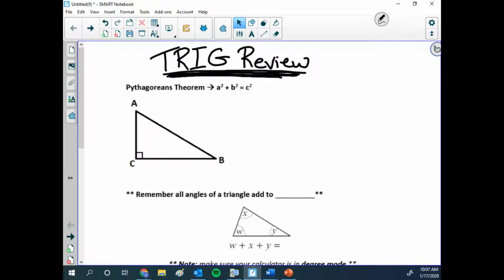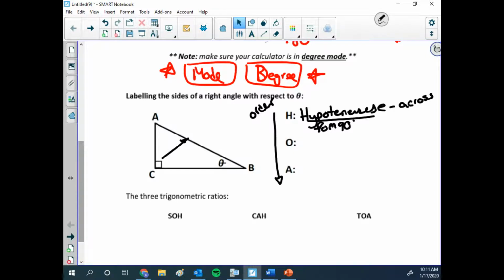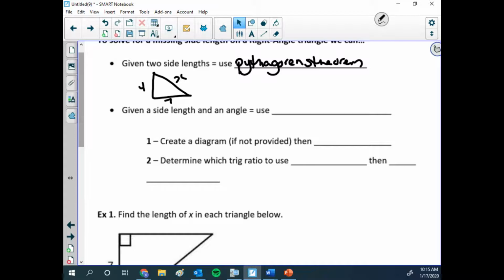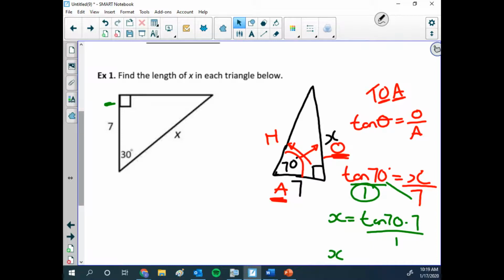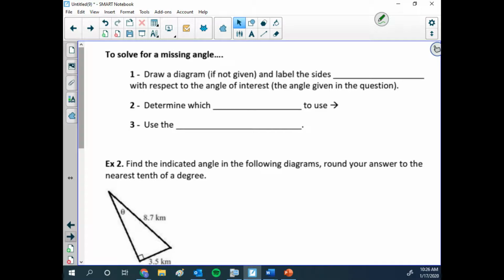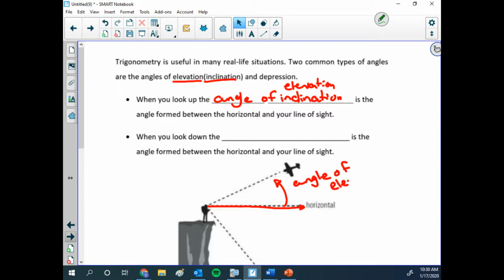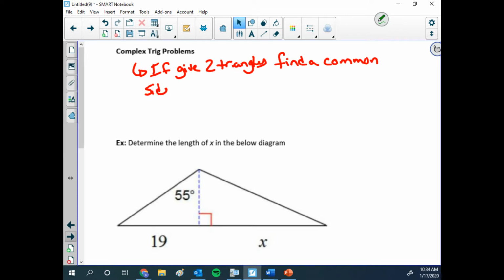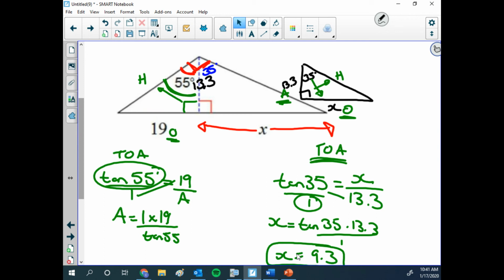LaVallee Math 10C Trig Review